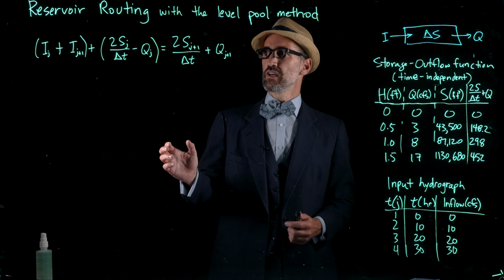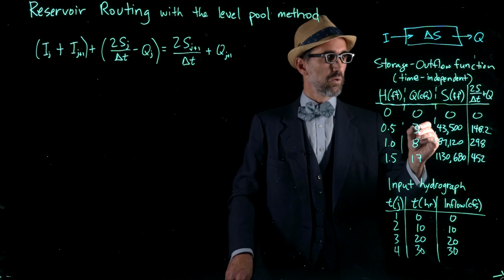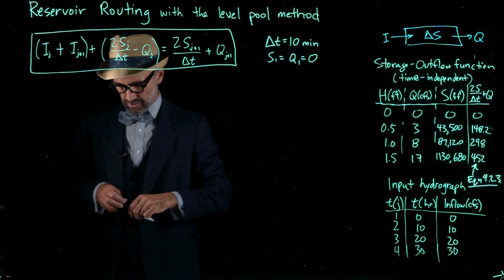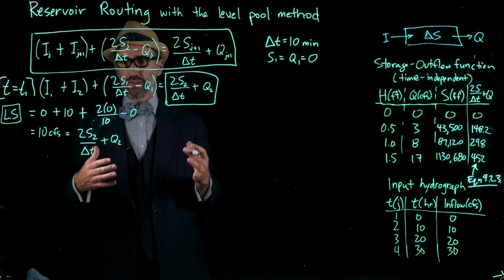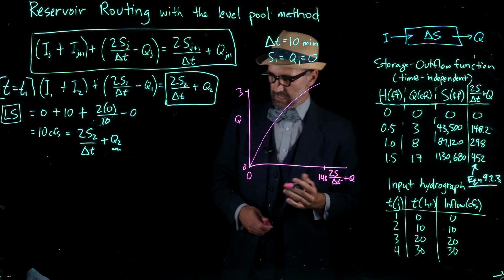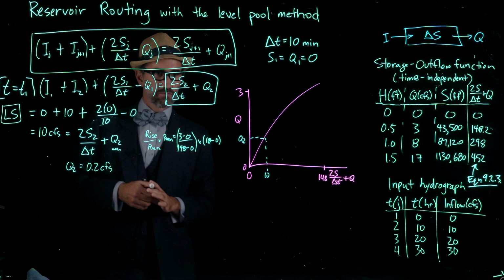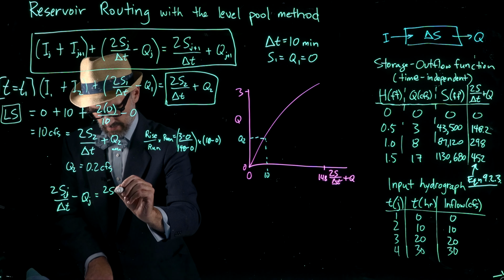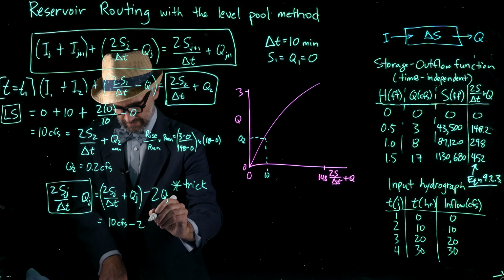Routing: reservoir routing with the level pool method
Learn how route streamflow through a reservoir with the level pool method. Note there is a minor error in this video...around 4:20, instead of dividing by 10 mintues, the denominator should be 10 min*60 sec/min to get to result in the correct units of cfs.